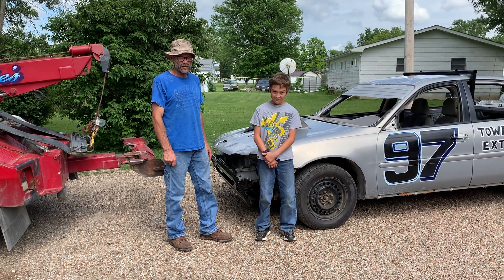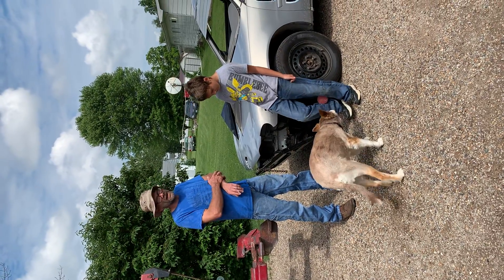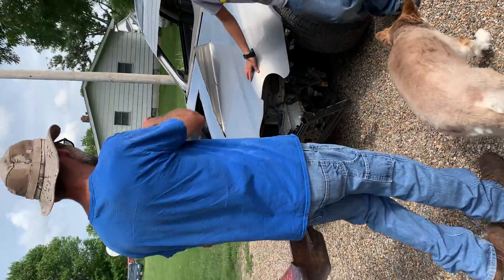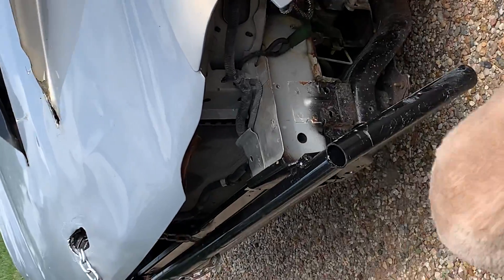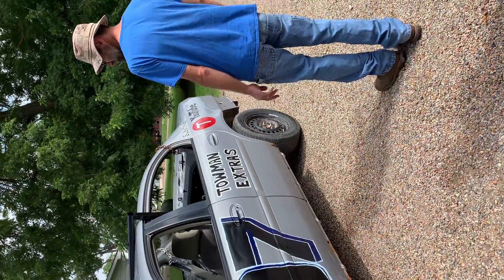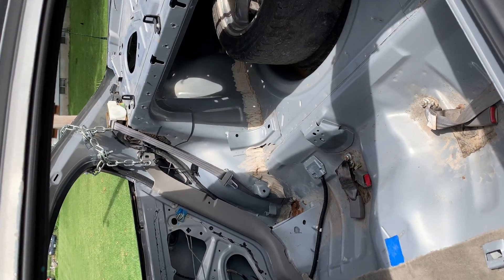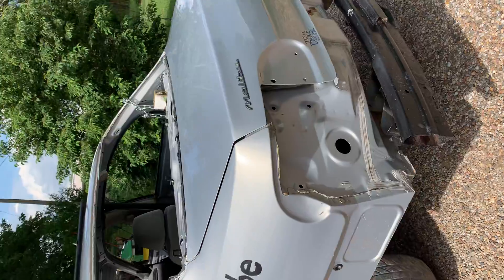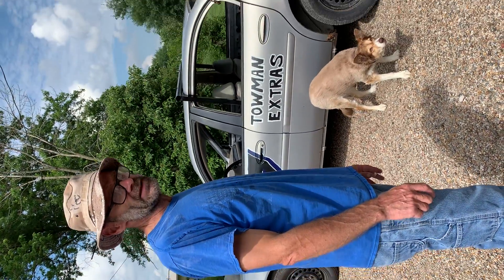Redneck Rally Car Update Pt 3!